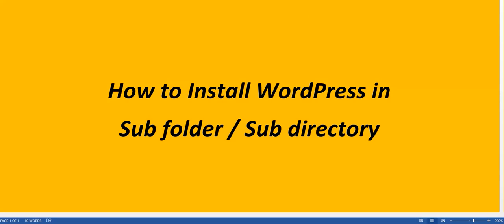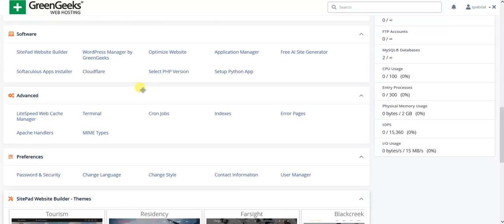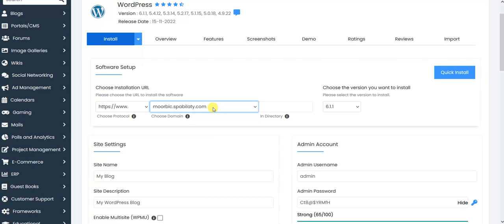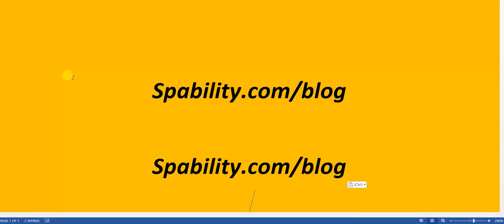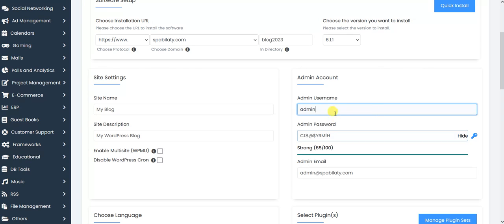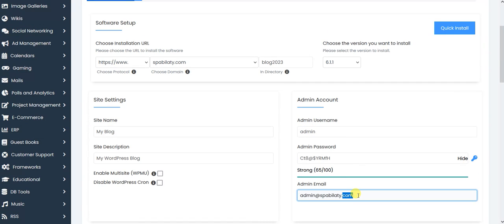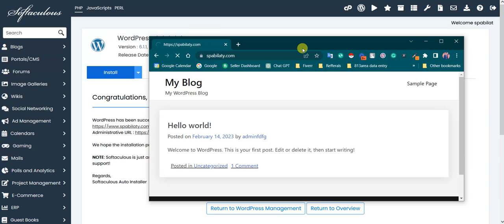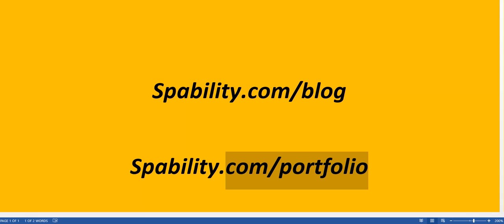How to Install wordpress on a Sub Folder / Sub Directory | 2023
Install WordPress in a subdirectory of an existing site - WordPress Sub-directory |  WP Solutions & Review Provider

Installing WordPress on a subdirectory of your website involves creating a new directory within your existing website and then installing WordPress into that directory. Here's a step-by-step guide to do this:

Create a new directory within your existing website. You can do this through your hosting control panel or by using an FTP client.

Download the latest version of WordPress from the official website.

Extract the contents of the WordPress archive to your computer.

Upload the extracted files to the new directory you created in step 1.

Create a new database for WordPress. You can do this through your hosting control panel.

Go to your browser and visit the URL of the subdirectory where you installed WordPress. You should now see the WordPress installation wizard.

Follow the instructions to complete the installation process. You will need to provide information such as the database name, username, and password that you created in step 5.

After the installation is complete, you should be able to access your WordPress website through the subdirectory URL.

Note: The exact steps to install WordPress on a subdirectory may vary slightly depending on your hosting provider. If you're having trouble, you can consult your hosting provider's support documentation for further assistance.

If you are going to have a website and you don’t know about how to proceed or what steps are needed below video is for you

In Above I have explained everything about Wordpress, domain and hosting, page builder, Elementor, theme and plugins and some other stuffs like that

Buy Web Hosting
GreenGeeks

Hire us for  Any type of Website Development
Direct Work